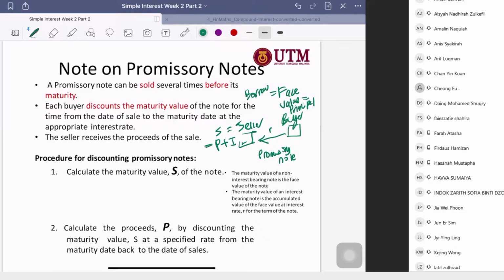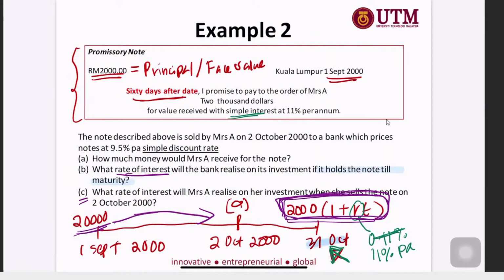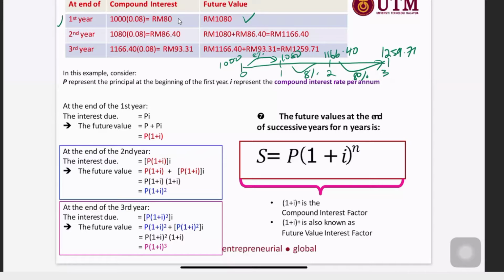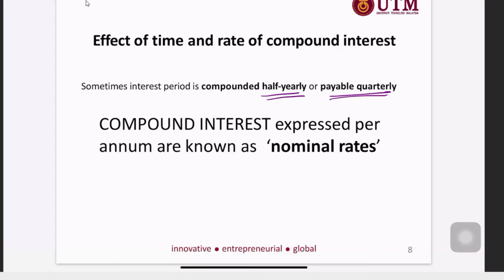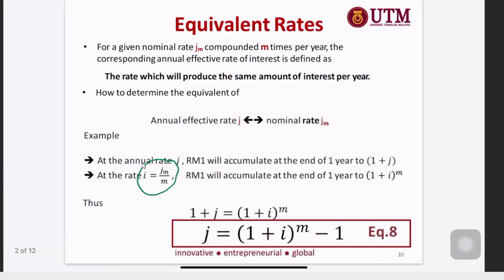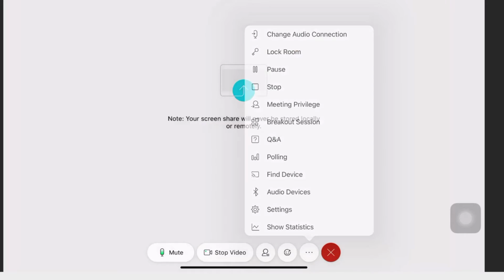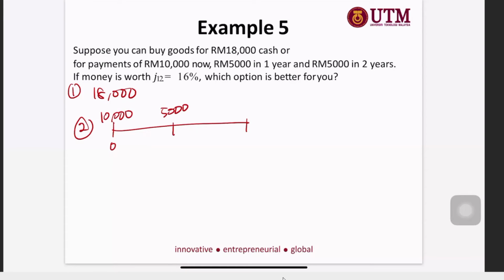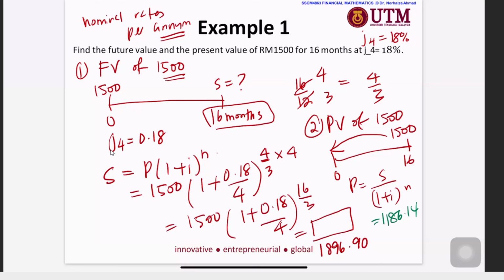FM week 3